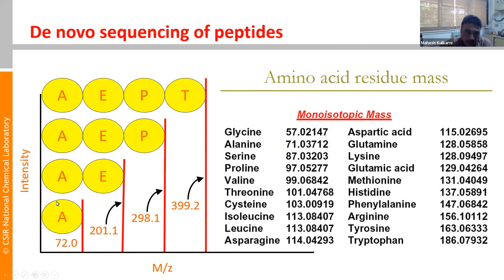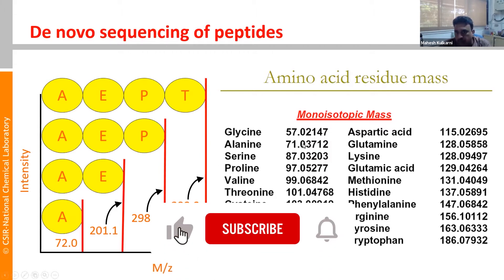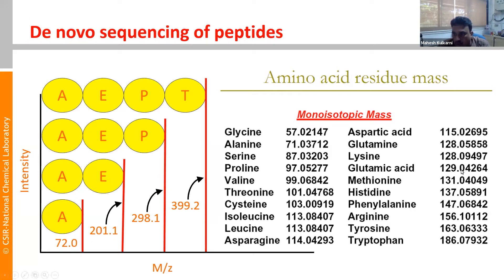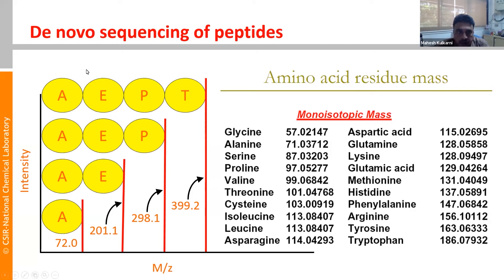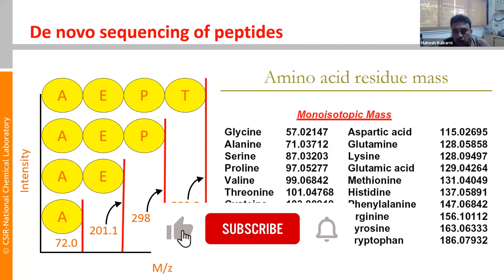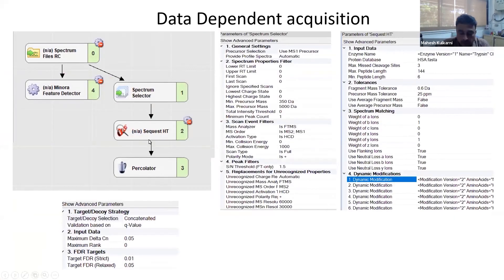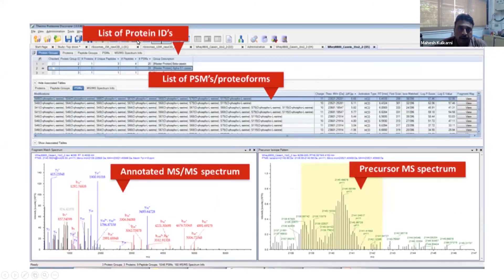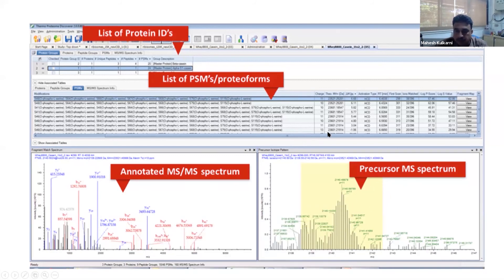De novo sequencing of Peptides | Dr. Mahesh Kulkarni | BSW Digital Edition 2021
Dr. Mahesh Kulkarni from CSIR-NCL, explaining about 'Multiple-parallel-protease digestion coupled with high-resolution mass spectrometry: An approach towards comprehensive peptide mapping of therapeutic mAbs' in virtual workshop "Mass Spectrometry for analysis of critical quality attributes of biologics/ biosimilars"
Mass Spectrometry is the key analytical technology in current monoclonal antibody characterization and plays an increasingly important role for both global and fine structural characterization of therapeutic candidates. Modern mass spectrometers generate large amounts of high quality data that in turn allows protein sequencing and identification. The effort here is to educate and motivate students to take up challenging tasks in biopharmaceutical research as well as educate them on global scientific advances. This workshop will deal with some of the basic concepts and current approaches in the analysis of mass spec data in protein characterization.